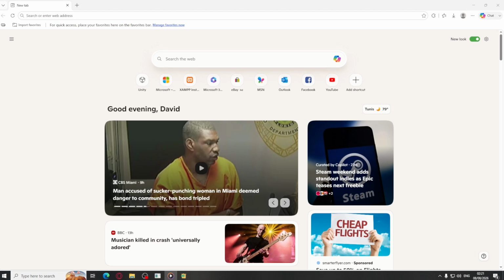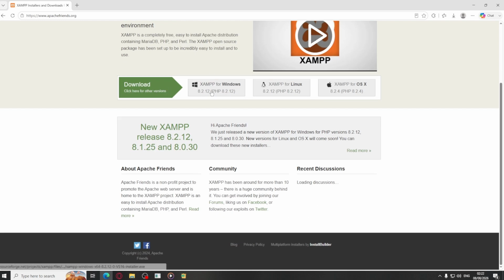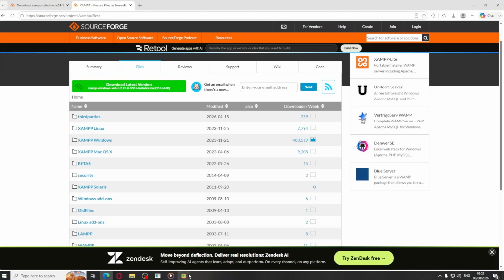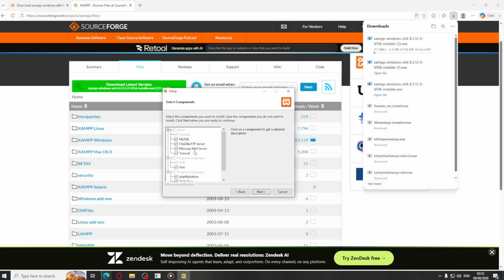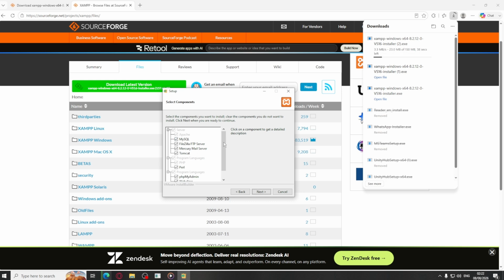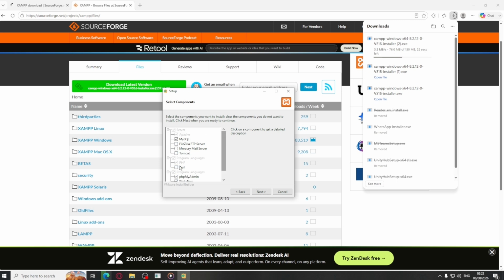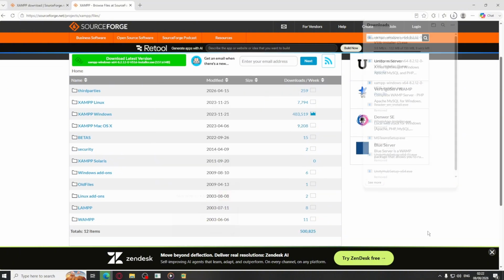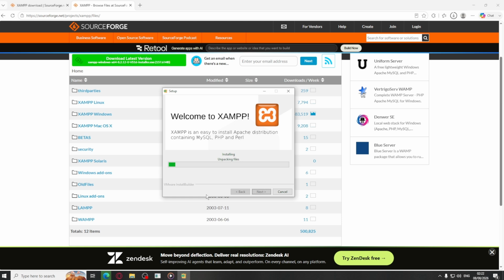How to Install XAMPP on PC or Laptop (2026) — Full Setup Guide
Hey friends, in today's short video I'm going to show you exactly how to install XAMPP and get Apache and MySQL running — including the port conflict issue that stops both from starting and how to fix it.